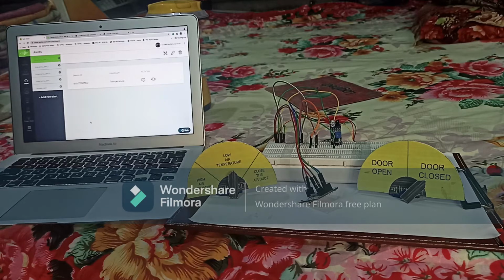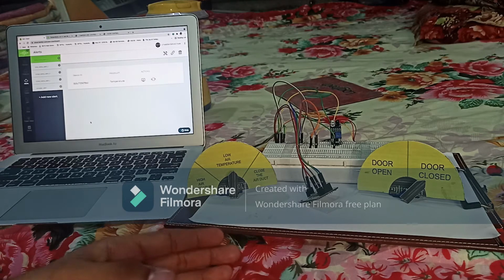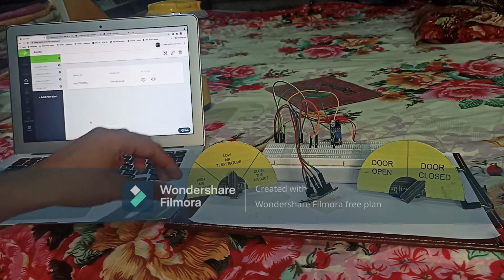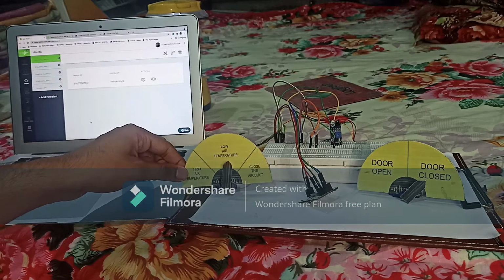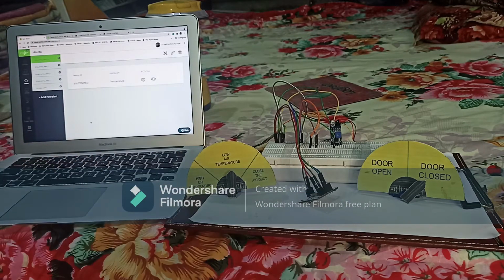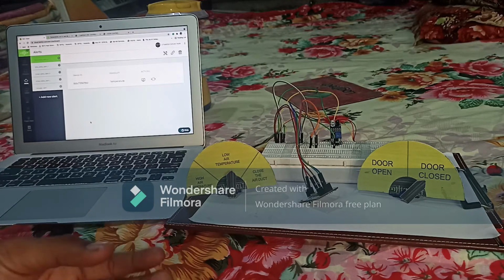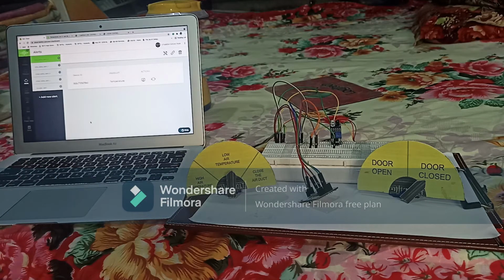Industrial Automation & Monitoring System | BOLT IOT | Training Project